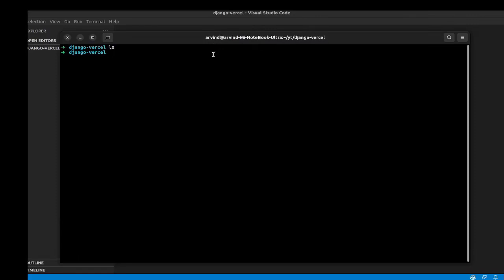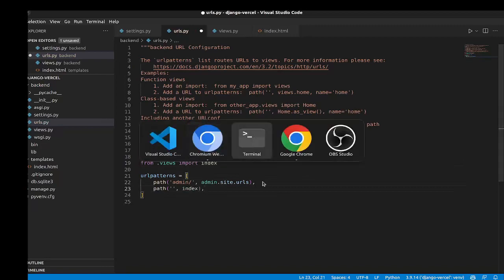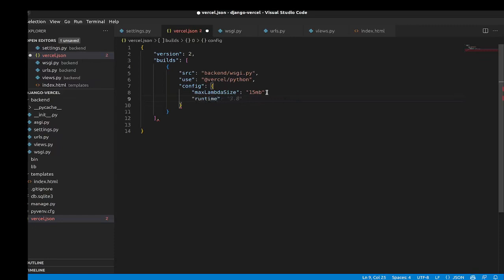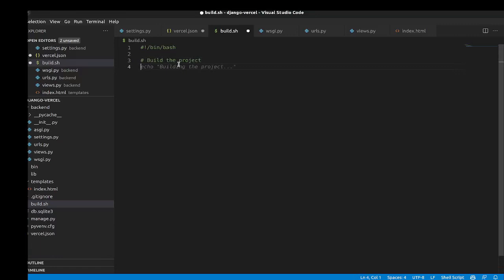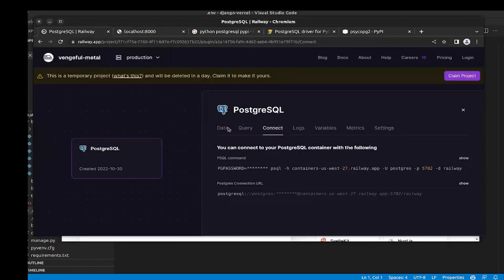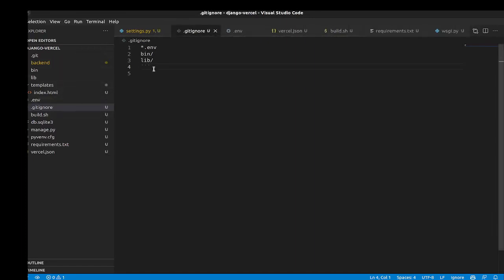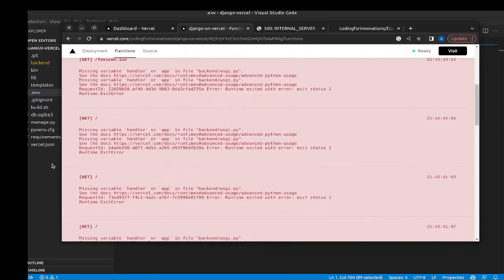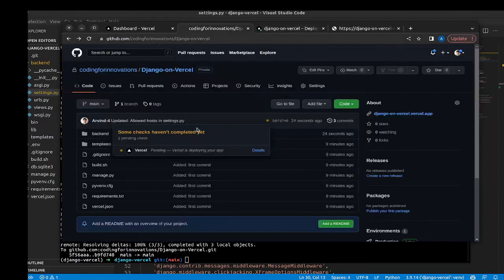How to Deploy a Django App with Postgres on Vercel | Coding for Innovations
Deploy a Simple Django Project with Postgres Database using Vercel.

👕 Tech:
💻 MSI Laptop
📱Logitech Keyboard
🖱️Logitech Mouse

📚 Books:
- Automate the Boring Stuff with Python
- JavaScript from Beginner to Professional

🔖 Topics Covered

- What is the Django?.
- Using Django with Postgres
- Django Static Files
- Environment Variables
- Django on Vercel
- Django Deployment